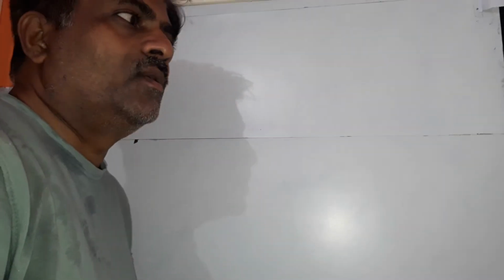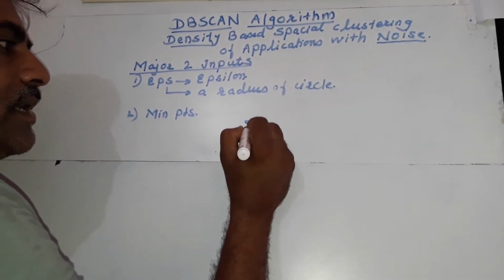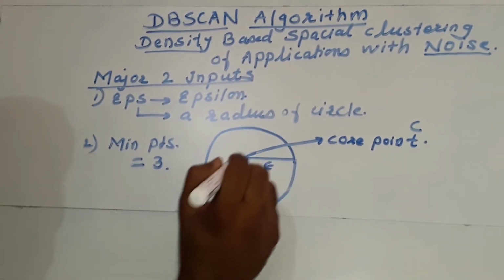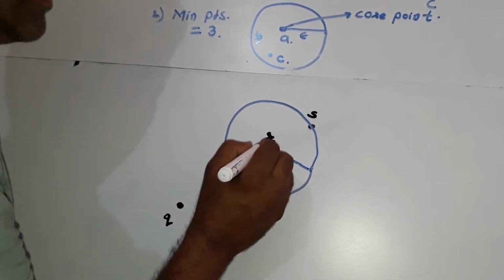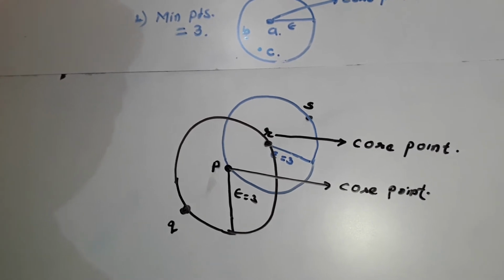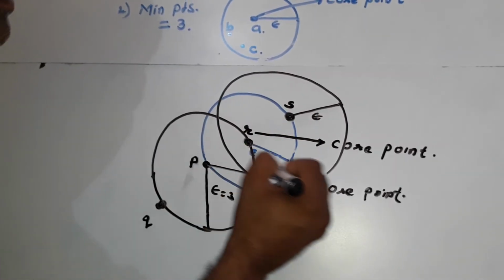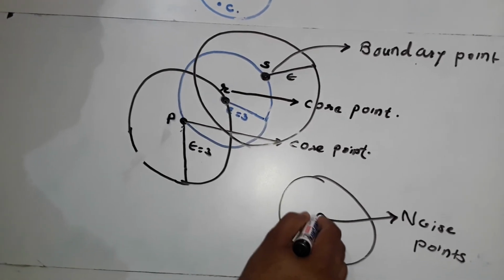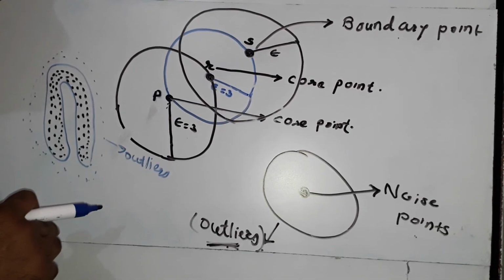DBSCAN Algorithm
A density  based clustering  method